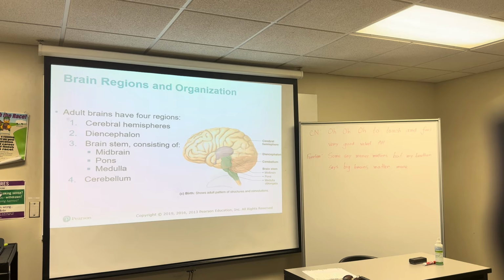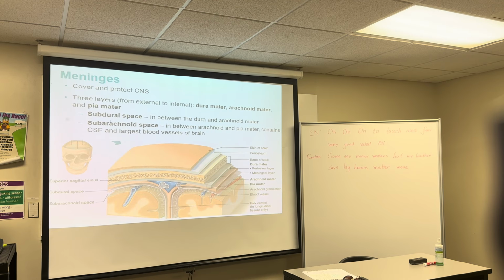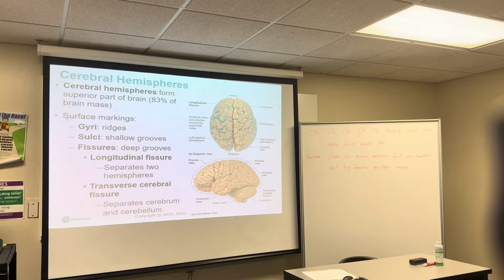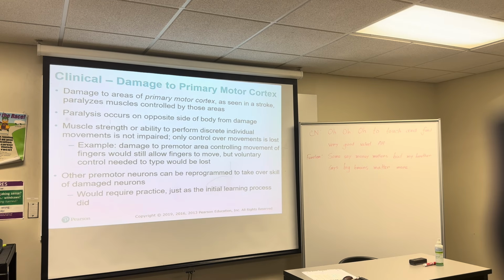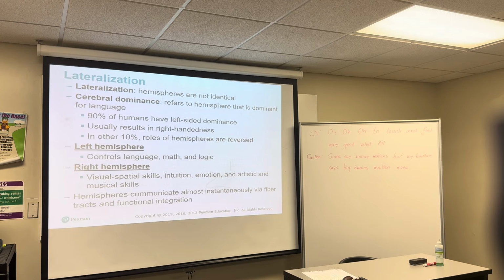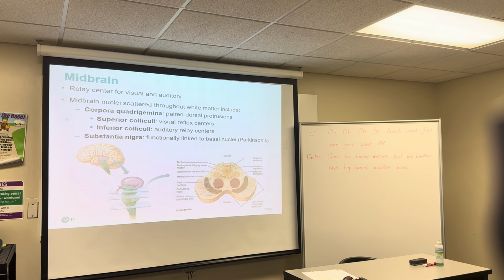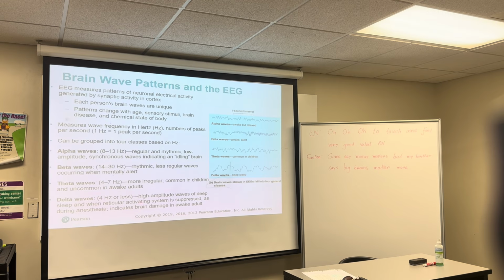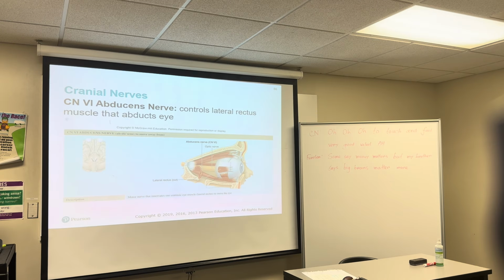A&P1: Chapter 12